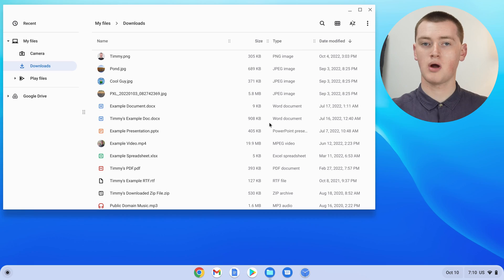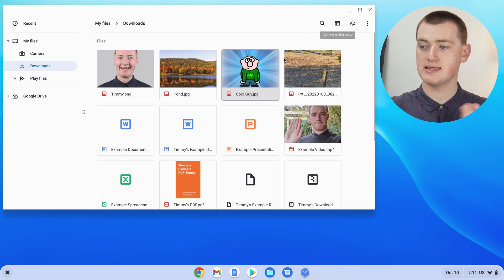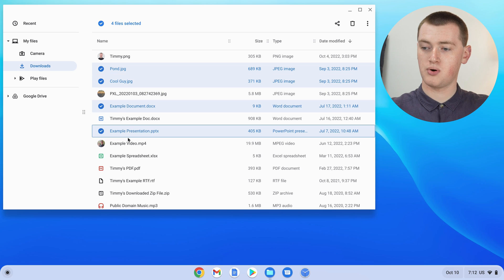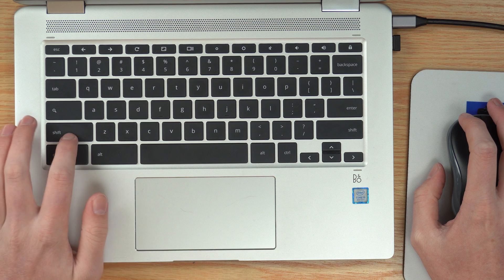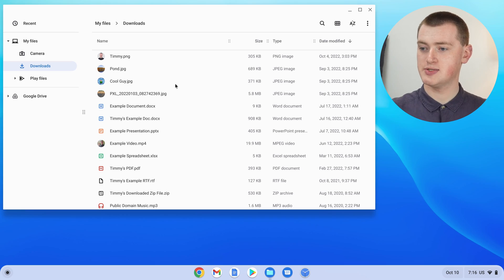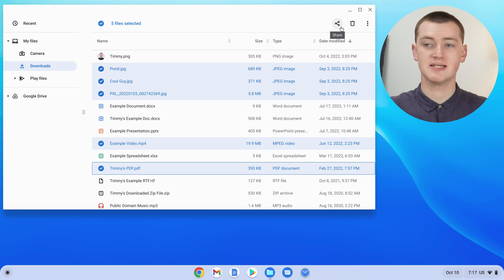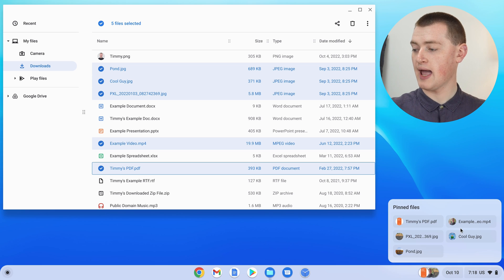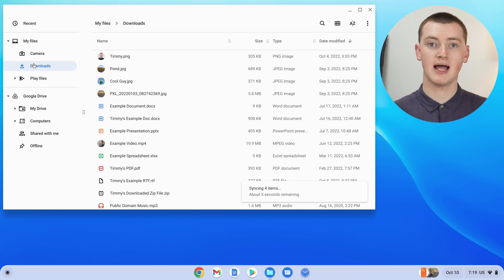How To Select Multiple Files On A Chromebook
In this video, Timmy shows you how to select multiple files on a Chromebook so that you can select a big batch of files and then delete them, copy them, move them, and other things like that all at once much more easily than if you did it one file at a time.

If you want to know more about using zip files on a Chromebook, you'll learn all about it in this video:

And if you want to see how to use a flash drive on a Chromebook, Timmy shows you how to do that in this video:

Or, if you want more helpful Chromebook tutorials like this, you'll find them all in a playlist here:

Table of contents:
00:00:00 Intro
00:00:33 Clicking On File Icons
00:01:46 Ctrl + Click
00:02:29 Shift + Click
00:03:41 Ctrl + A (To Select All At Once)
00:04:34 What You Can Do After Selecting The Files
00:06:25 Goodbye